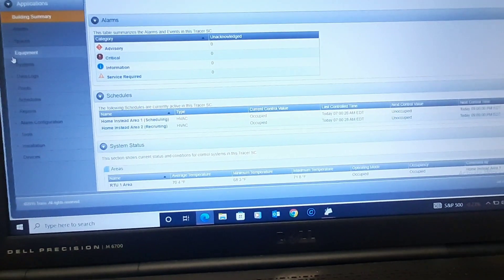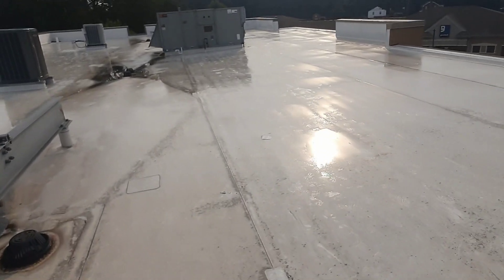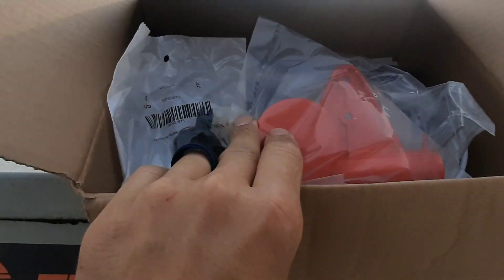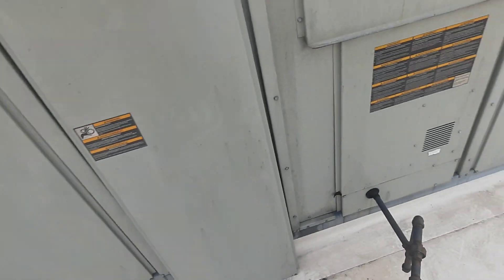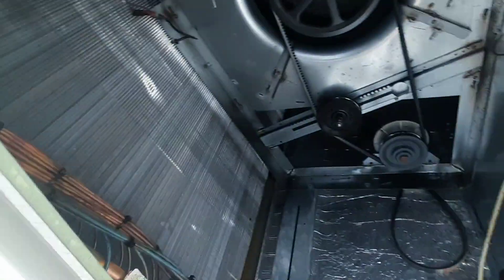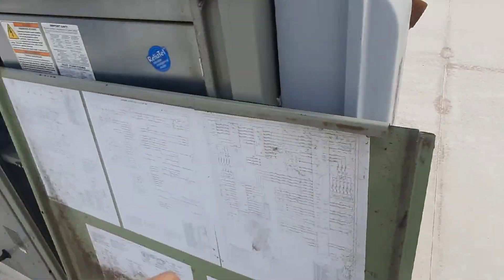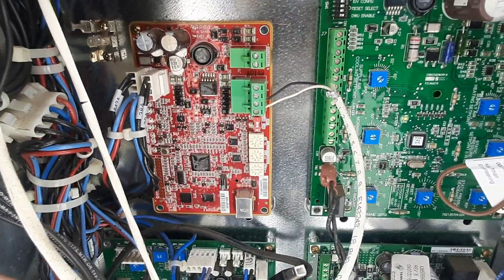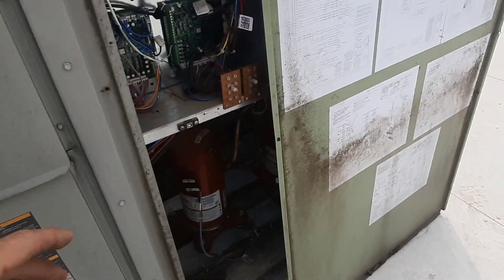Trane VAV system with duct static pressure problems.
Trane package unit with Reliatel VAV controls not operating due to a failed pressure transducer causing an inaccurate static pressure reading. New rain bird, pressure transducer and tubing.